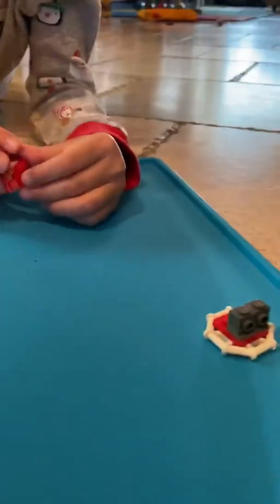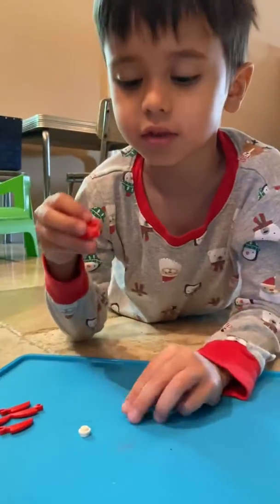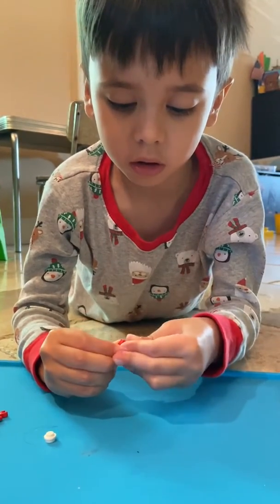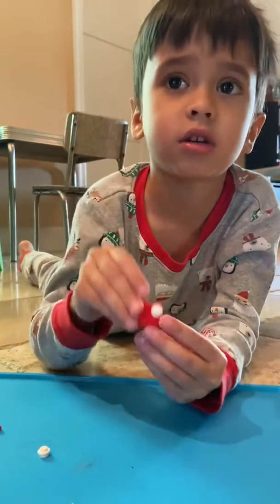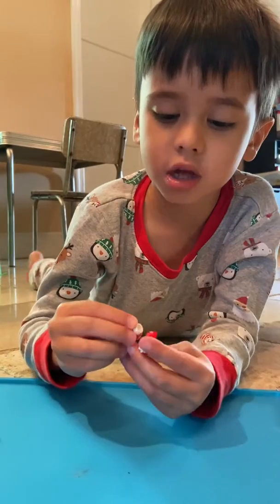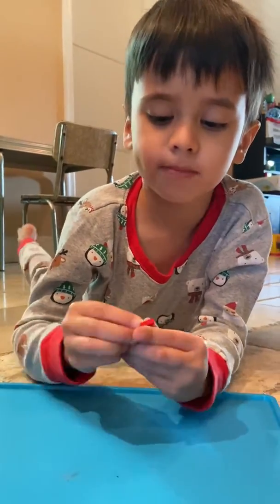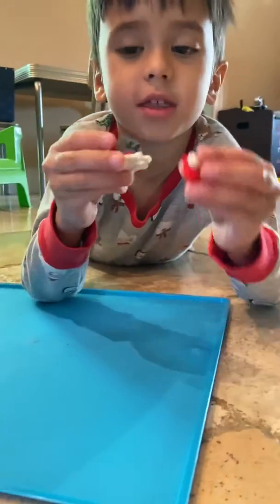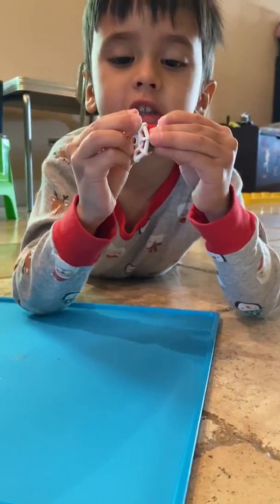5 yr old designs Krabby Pokémon using LEGO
Krabby Pokemon with LEGO